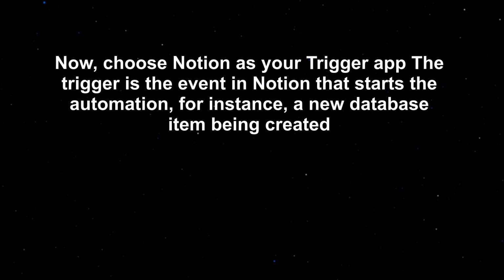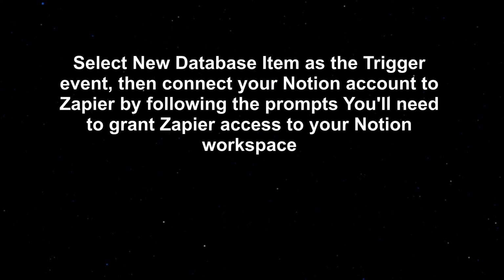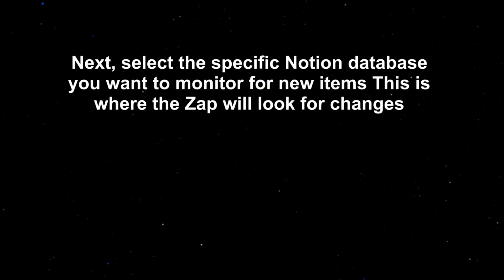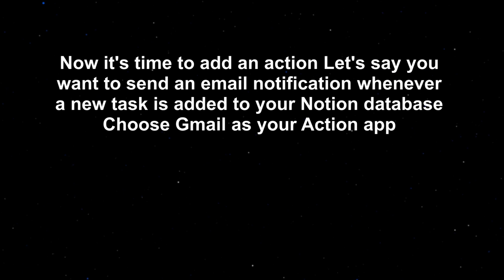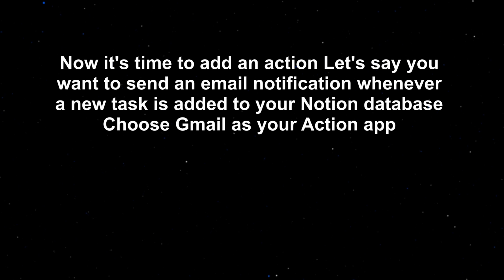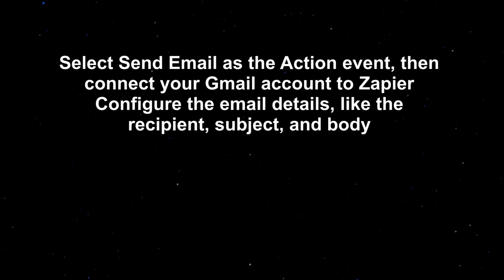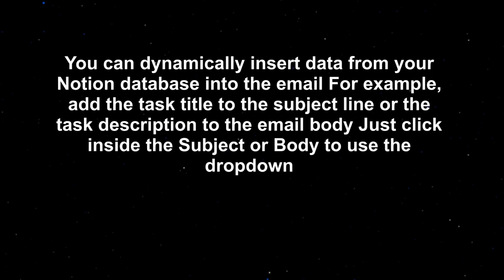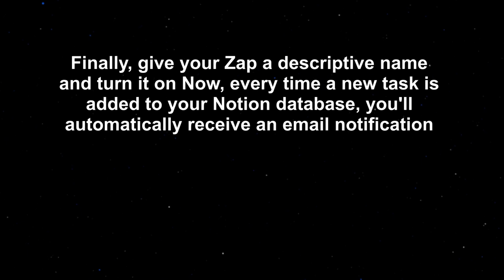How to Create Zapier Automations in Notion - KevinHowTo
How to Create Zapier Automations in Notion guides users on building automated workflows within Notion using Zapier, allowing for seamless integration between Notion workspaces and other applications to automate tasks like database updates or content creation and improve productivity by leveraging the power of no-code automation.

00:00 Intro
00:13 Zapier Setup
00:23 Creating a Zap
00:27 Choosing Notion as Trigger
00:32 Selecting Trigger Event
00:39 Selecting Notion Database
00:44 Choosing Gmail as Action
00:48 Selecting Action Event
00:52 Configuring Email Details
00:58 Naming and Publishing the Zap
01:04 Automation in Action